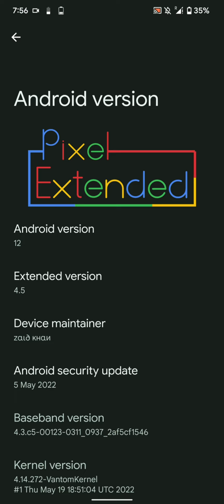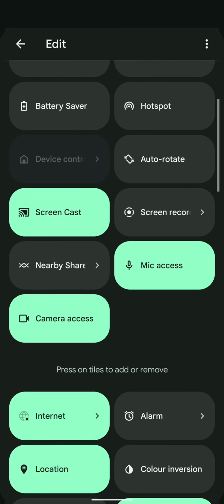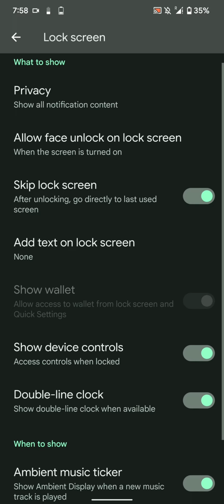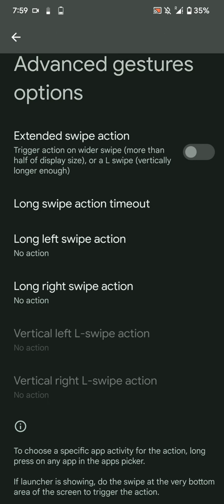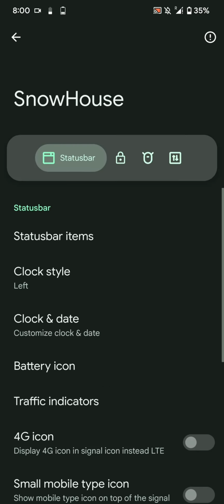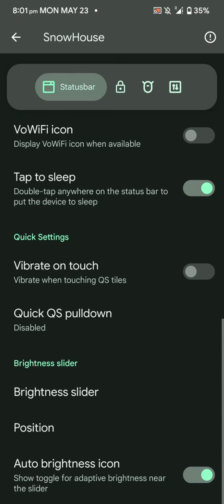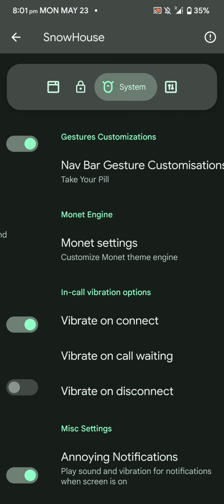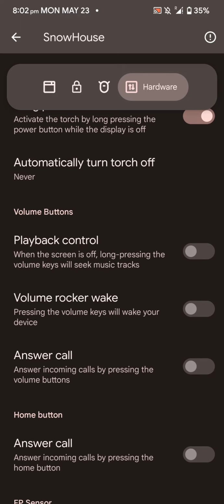PixelExtended v4.5 ROM | Just one flaw | Redmi Note 10 Pro | Android 12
In this video, I will show you the features of Pixel Extended ROM based on Android 12L on a Redmi Note 10 Pro. This ROM has inbuilt Google Apps.

Timestamps:

0:00 Intro, Build Info, About & System
0:19 Stock Launcher
0:42 Quick Settings
1:11 Display Settings, Ambient Display
1:58 Gestures, Navigation settings
3:14 Snowhouse / Custom Settings
5:32  Conclusion